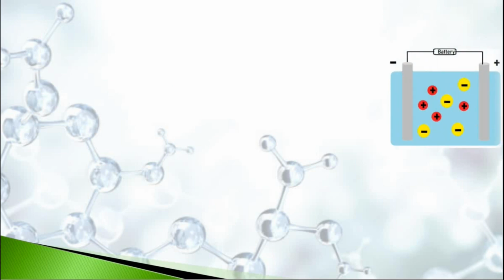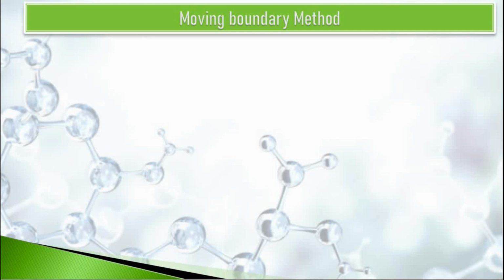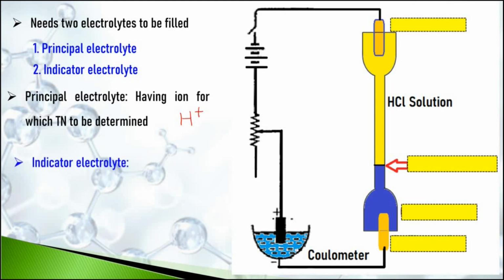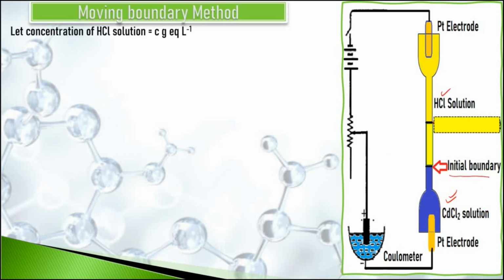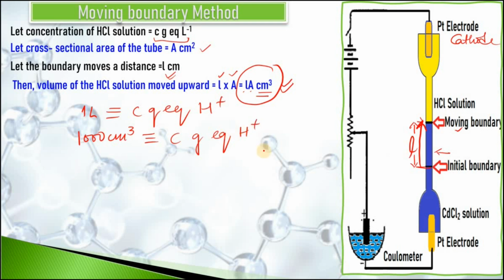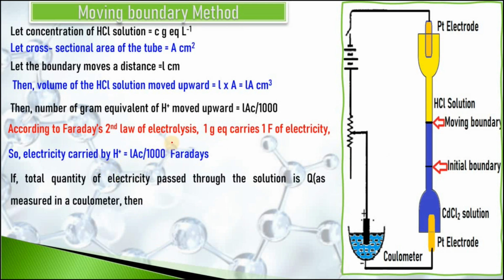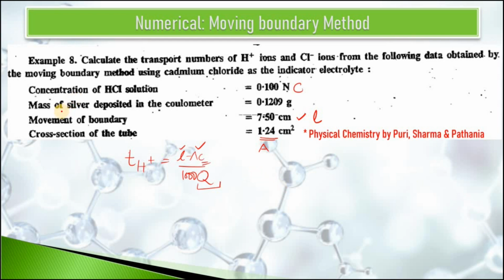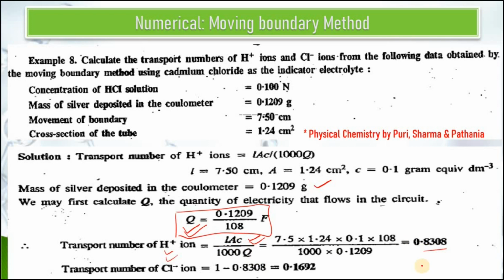MOVING BOUNDARY METHOD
It explains the moving boundary method used to detrmine transport number of ions.